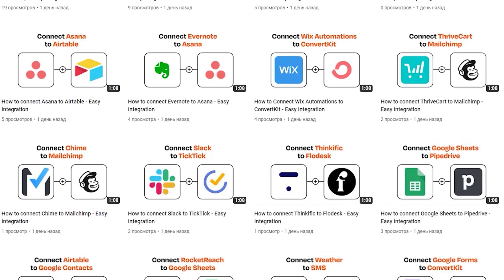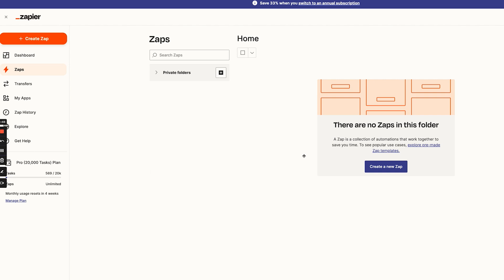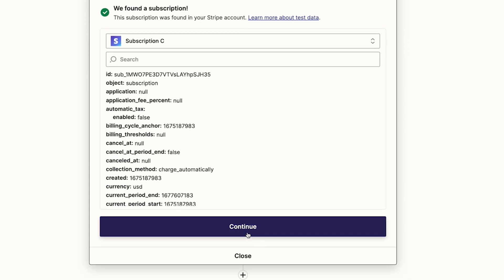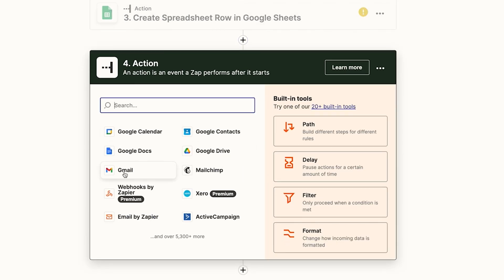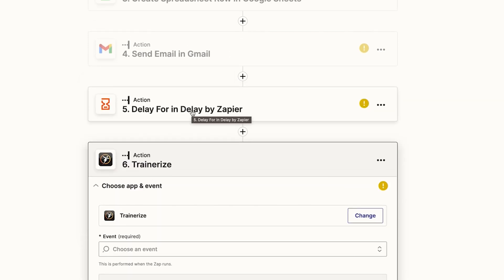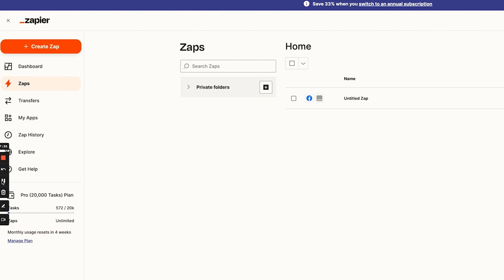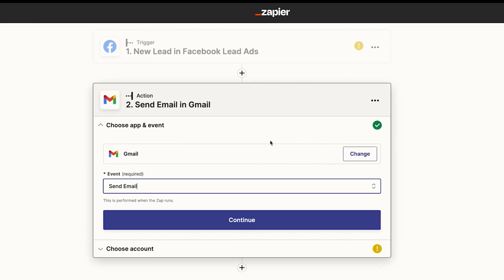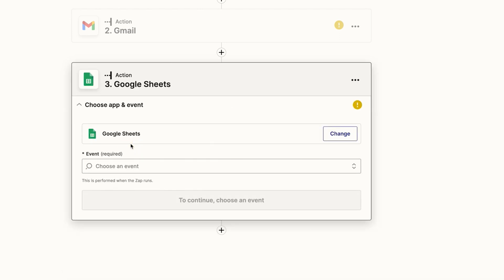How To Use Zapier To Automate Your Online Fitness Business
If you're curious about how we help personal trainers, health & fitness coaches build online businesses - the following link will explain everything...

ABOUT THIS VIDEO:

Discover How To Use Zapier To Automate Your Online Fitness Business.

Building an online fitness business requires you to wear many hats and spin lots of plates.

You are a personal training, coach, sales person, marketer, the tech guy, customer service and everything in between.

This requires a lot of time and work.

What if you could get some of that time and work back by automating parts of your online fitness business.

Like having an extra pair of hands completing repetitive tasks for you or even just taking the load off you a little bit so you don't have to remember so many tasks each day.

I personally love this part of building an online business, I love tech, software and all things automation.

After building an online business for over 5 years now I have learnt how to automate so many parts of my business to make it easier for myself and my team and that's what I want to share with you today.

In this video I want to talk to you about how to use Zapier to automate elements of your online fitness business.

And dont worry Im not just going to talk to you about the possibilities I want to walk you through some examples and show you how to use zapier as an extra pair of hands in your online fitness business.

1. ★ FREE AI Business Audit Call